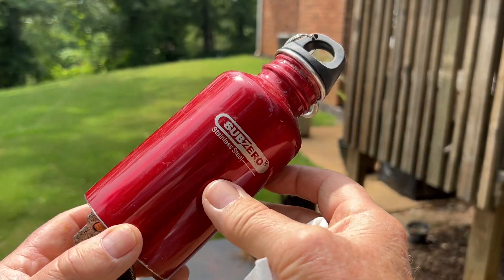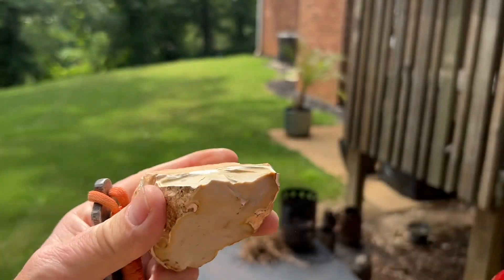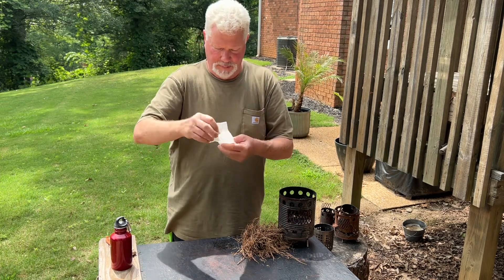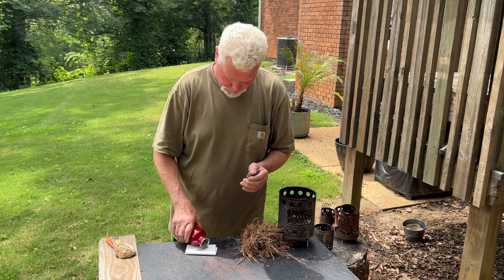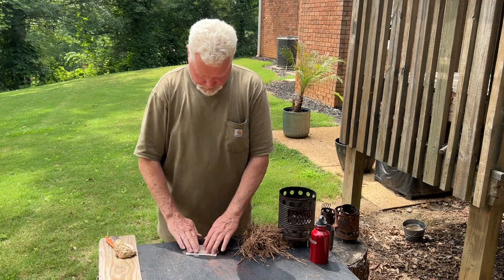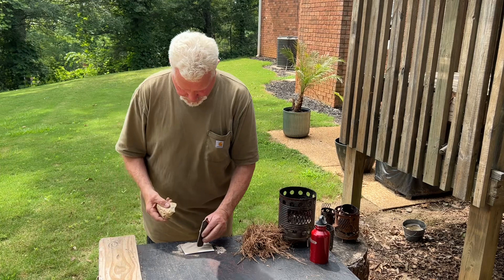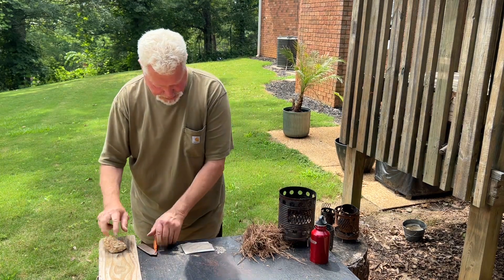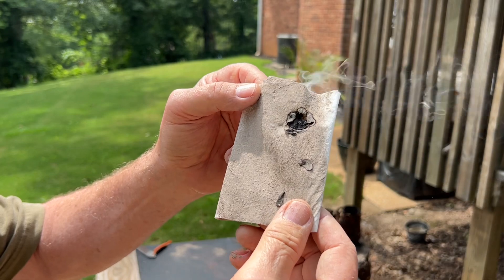Flint And Steel Igniting Ashed Toilet Paper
I’m learning more about this fascinating technique like, the flint should be sharp and hammer stone heavy which will gouge out hotter sparks.
   Time was, when only a couple of dozen plants could be ignited with the Flint and Steel Technique and only char material would ignite this way. Now, there’s a whole new world of possibilities to ignite all kinds of Ashed Tinders. I want to try Tulip Poplar saw dust next.

Flint And Steel Will Ignite Ashed Punkwood. Thanks Jumawild!